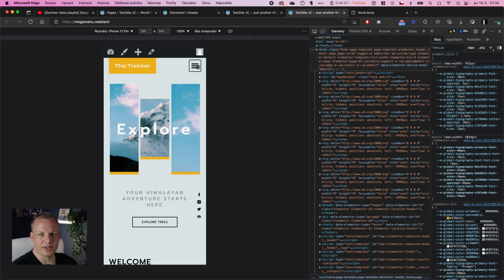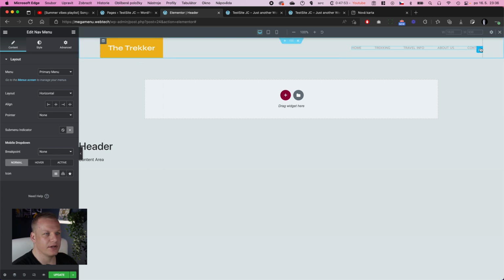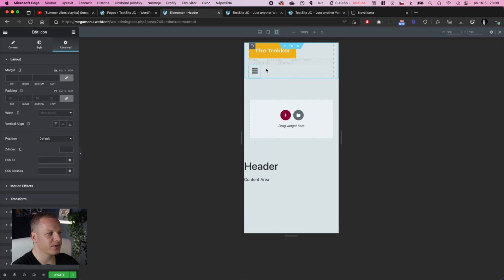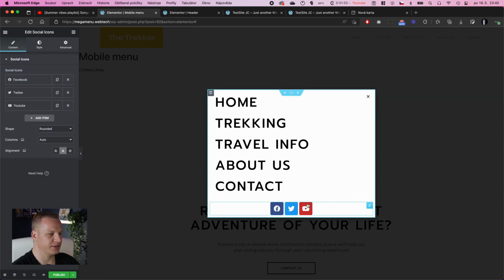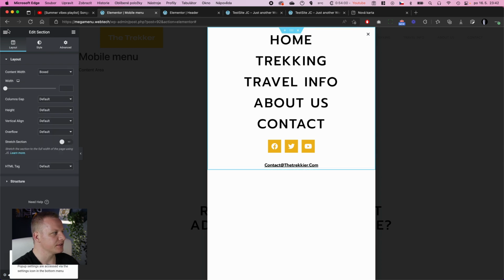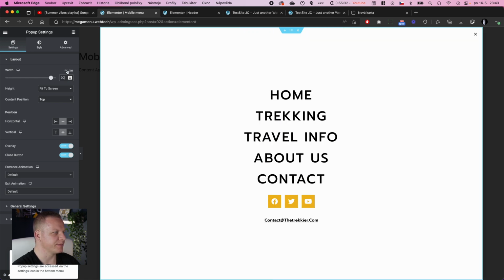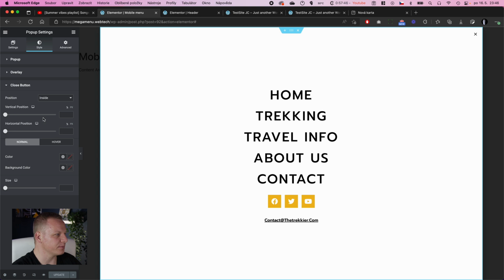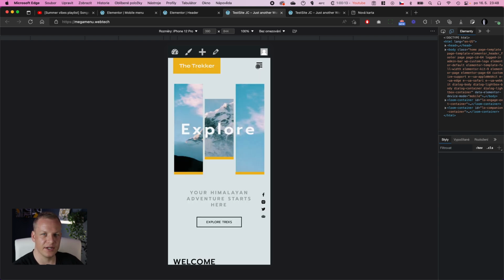Unique MOBILE MENU design with Elementor Popups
Create unique off-canvas mobile menus with Elementor Pro while using the Hello theme.

CONTENT:

00:00 - Intro
01:45 - Header setup
04:27 - Popup setup
12:07 - Conclusion and accessibility

Useful links

How to clone your website to Cloudways